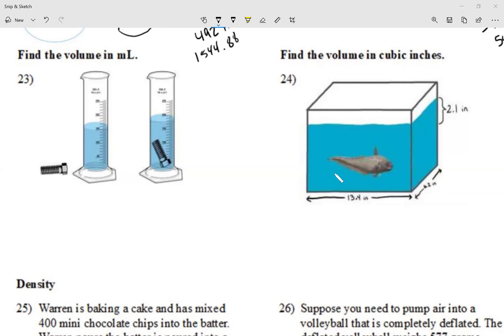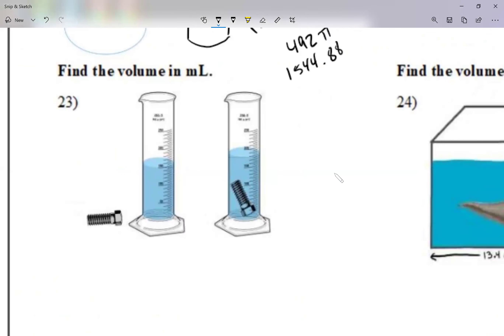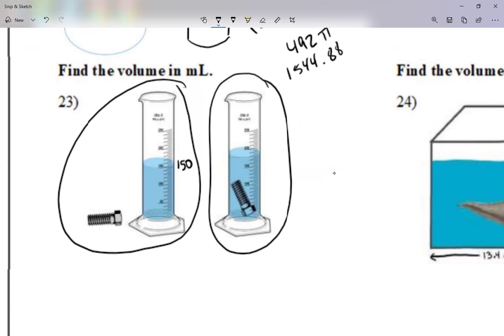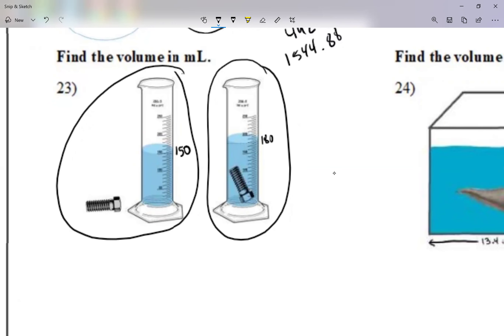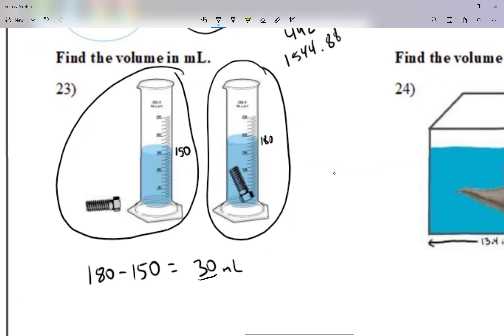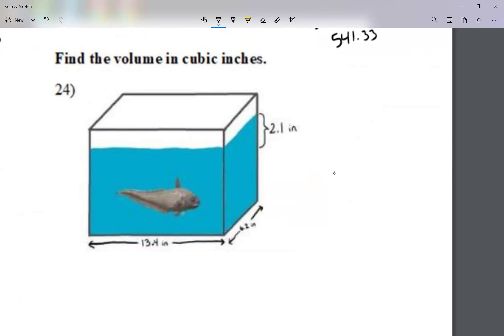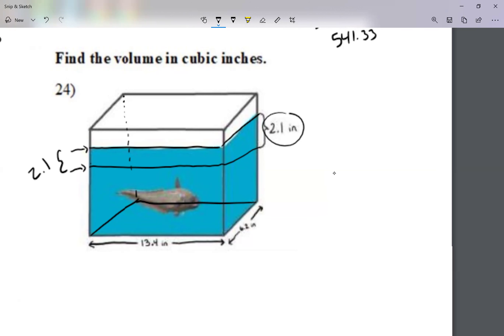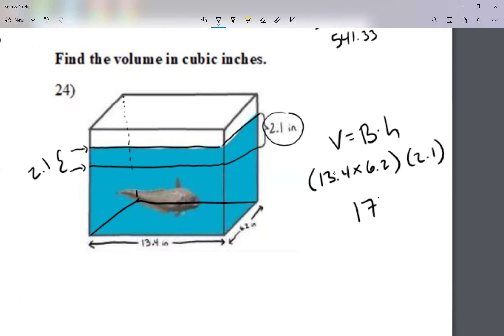Leonzo volume by displacement